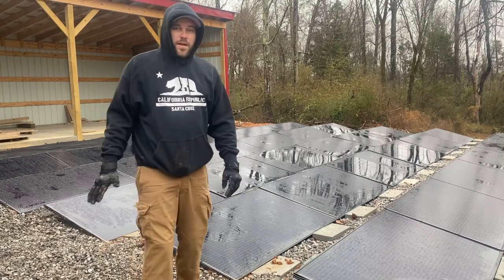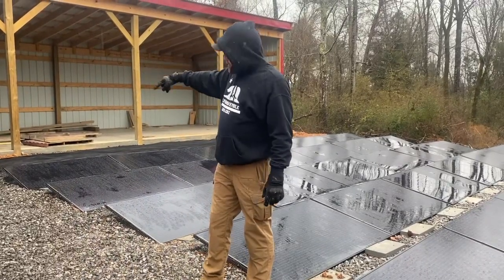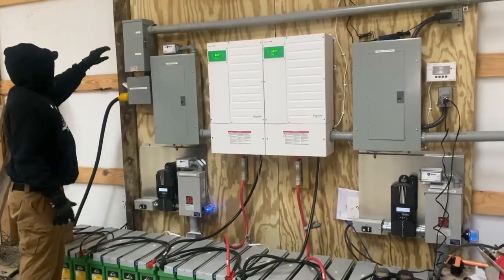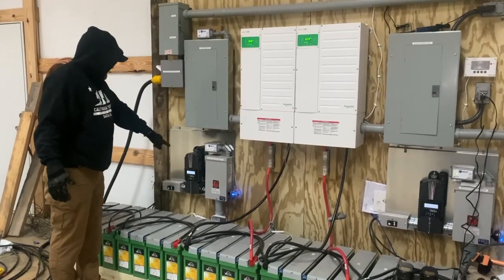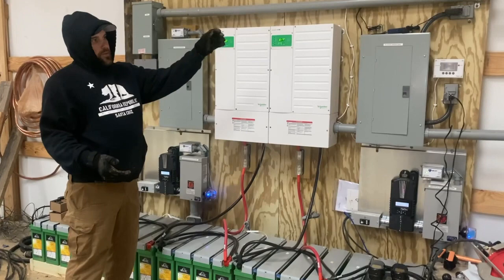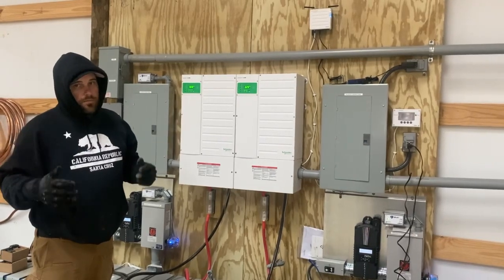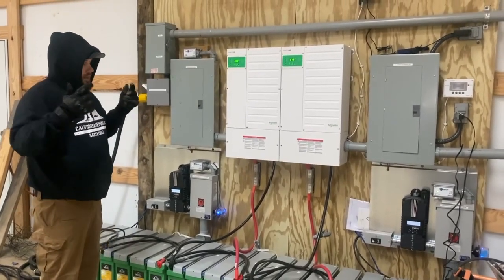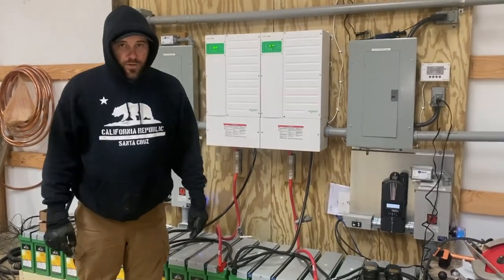10KW off grid solar install on block mount for home and workshop power by off grid contracting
In this video is a 10KW solar off grid cabin install we did for a customer on their private land and is capable of generator back up for the system also is capable of being protected by EMP shield equipment, backed up by utility power and generator power if they choose to they can also add later an auto gen start.